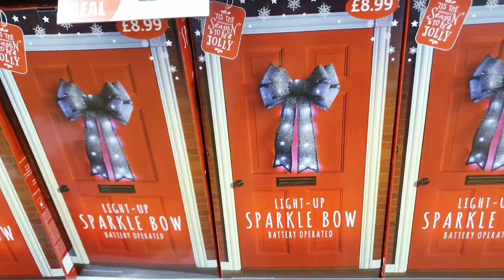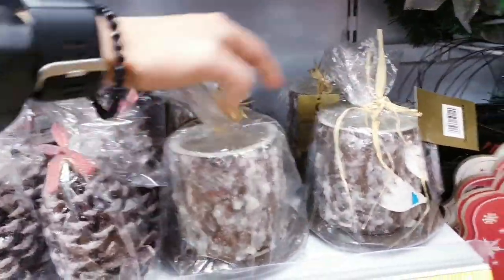ENTIRE POUNDSTRETCHER CHRISTMAS DECORATIONS 2019, Poundstretcher Christmas, Poundstretcher 2019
Come and have a look at what's in poundstretcher for Christmas decorations 2019. Lots of great finds and bargains!
Liyana xox